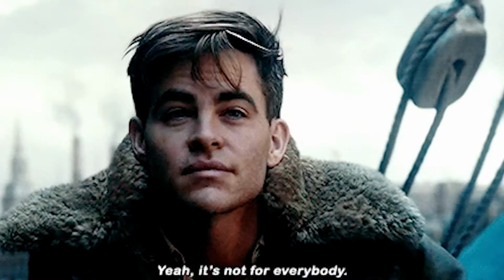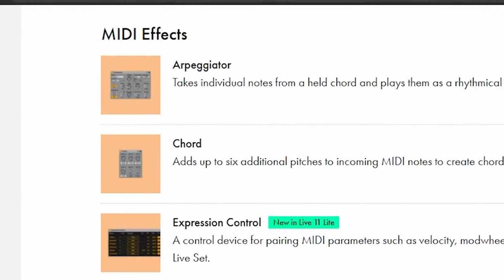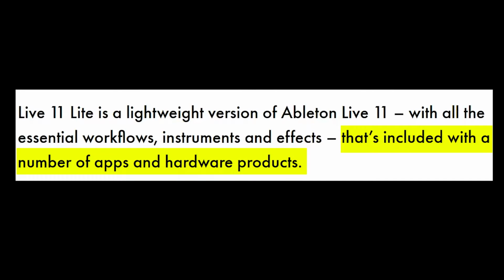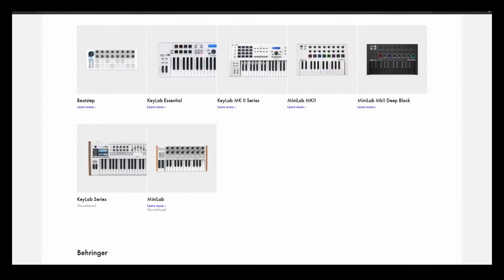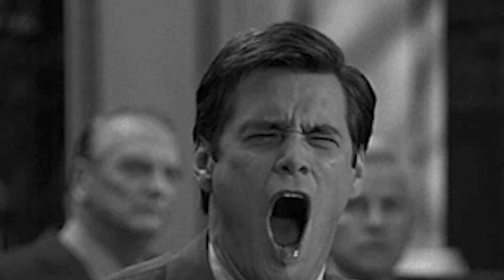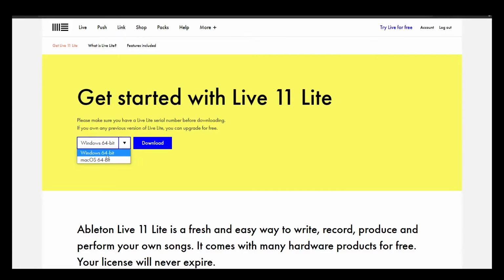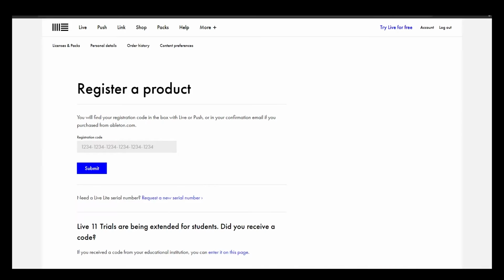This video is dumb but Ableton Lite is pretty cool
Not necessarily a tutorial unless you've never installed anything ever. But like they say, it's never too late to graduate... I mean before dying because then you would be... too late.
I'll stop talking and go back in my hole.

Edited by:
Cmod Plays

and

Matt Brown (Purebred Mutts)

00:00 Intro
00:44 Ableton Lite
01:03 The Catch
01:33 Installation
02:23 If you don't have a license
02:41 Outro Monologue

ableton live lite 11 10 live lite 11 live lite 10 ableton lite 10 ablewton lite 11 ableton live beginners ableton live lite tutorial Live lite Ableton lite live ableton live lite communism